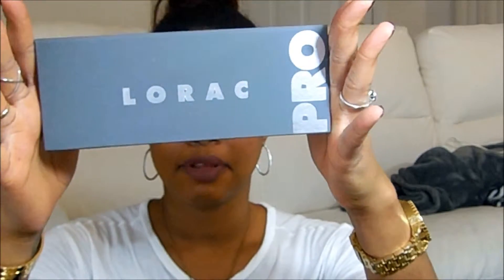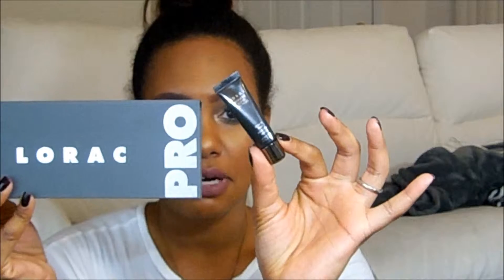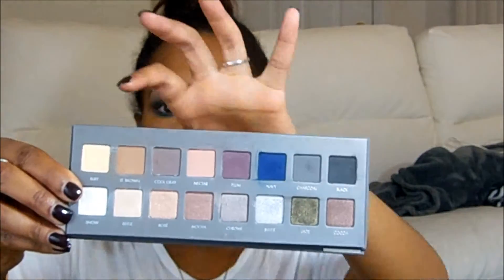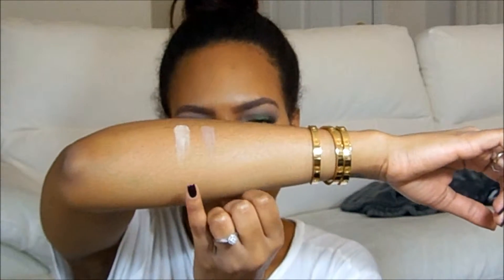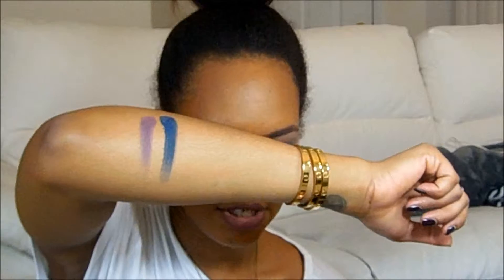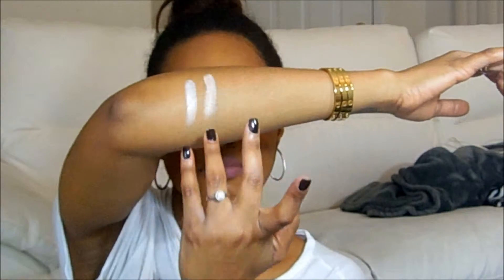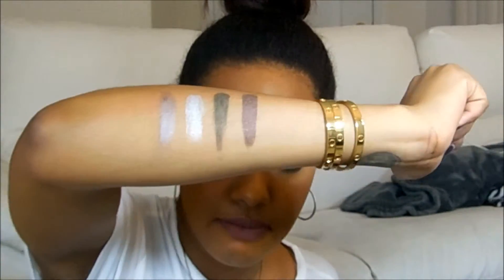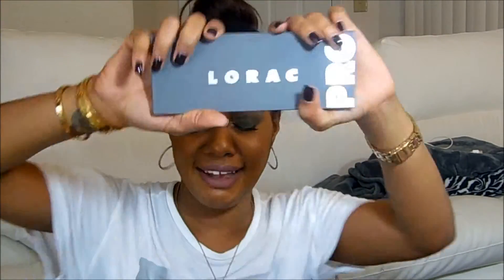Lorac Pro 2 Palette Review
So I  know this palette has been around for awhile, but I've fallen in love with it and had to share. Also I didn't see a swatching for women of color, so I felt compelled to share my impression and how it looks on me.